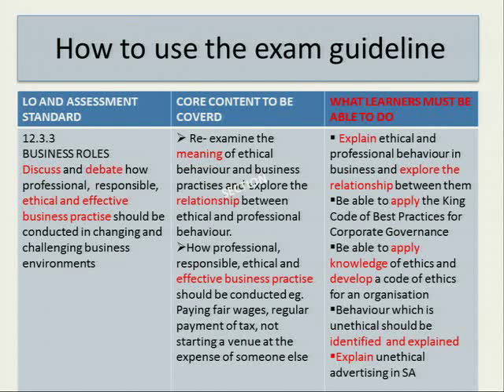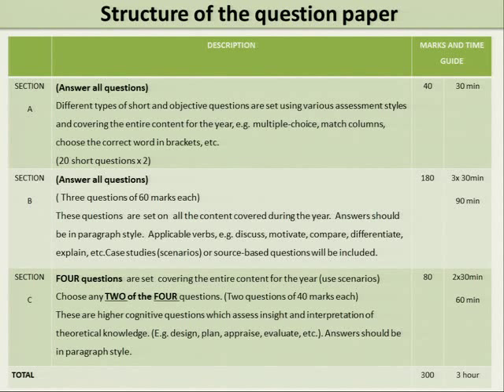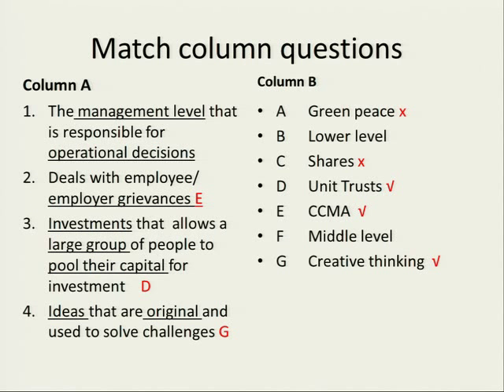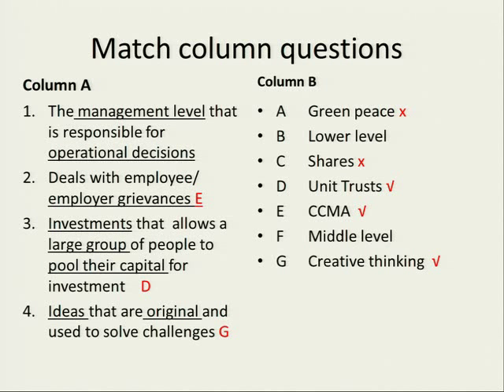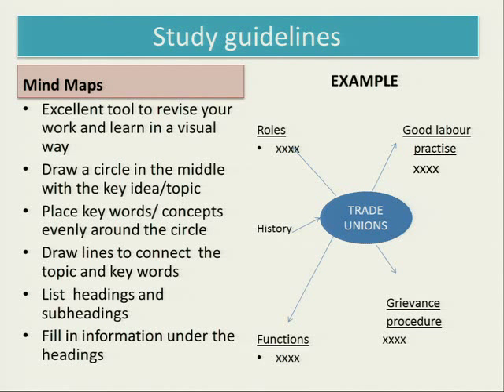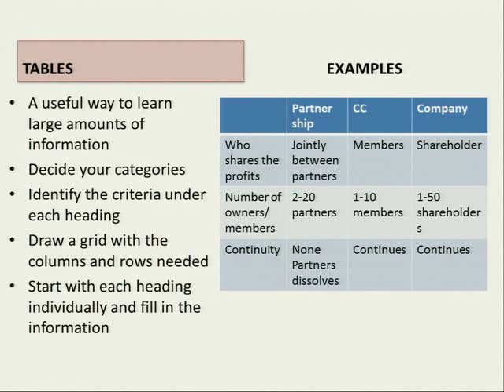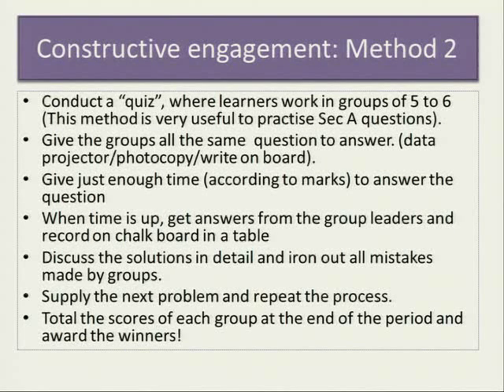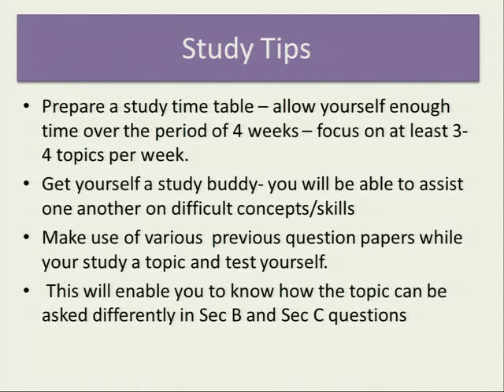Business Studies Gr.12 - Tips & Tricks for teachers - 14.10.2013